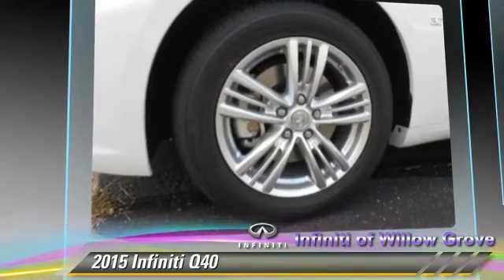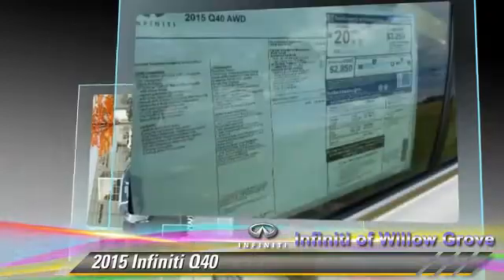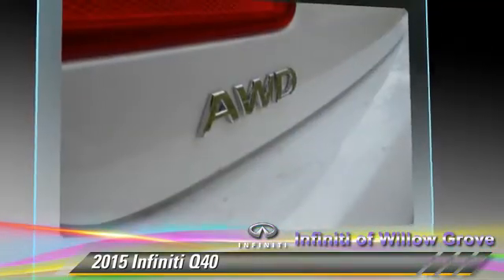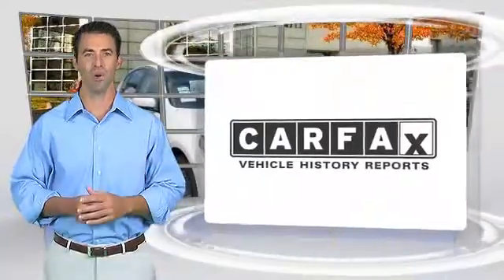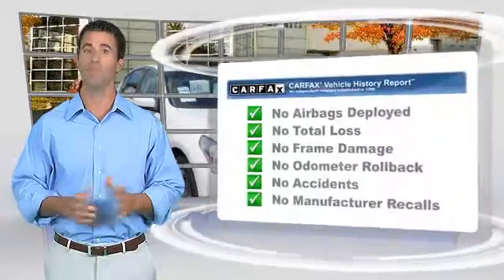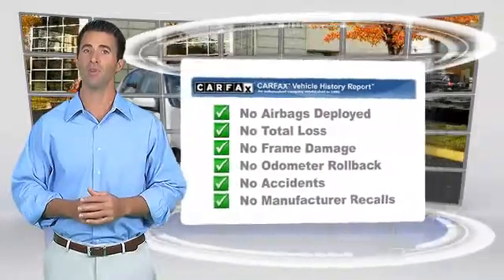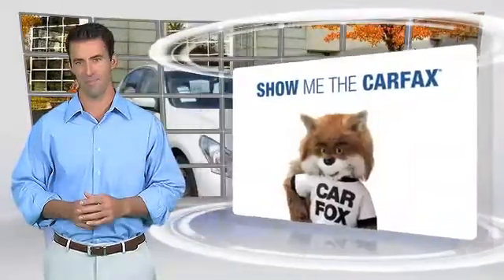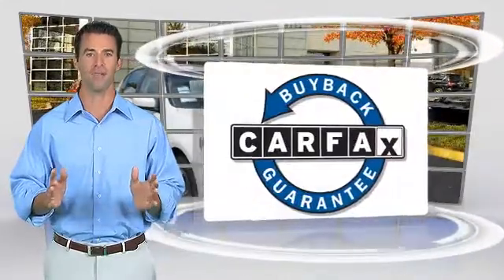2015 Infiniti Q40 Willow Grove PA Q4F0279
2015 Infiniti Q40

This 2015 Infiniti Q40 (Q4F0279) with and Standard features include: Leather seats, Bluetooth, Remote power door locks, Power windows with 4 one-touch, Heated drivers seat, Automatic Transmission, 4-wheel ABS brakes, Air conditioning with dual zone climate control, Cruise control, Audio controls on steering wheel, Universal remote transmitter, Xenon headlights, Traction control - ABS and driveline, Multi-function remote - Trunk/hatch/door/tailgate, windows, Power heated mirrors, Tilt and telescopic steering wheel, 3.7 liter V6 DOHC engine, 328 hp horsepower, 8-way power adjustable drivers seat, Heated passenger seat, Head airbags - Curtain 1st and 2nd row, Passenger Airbag...